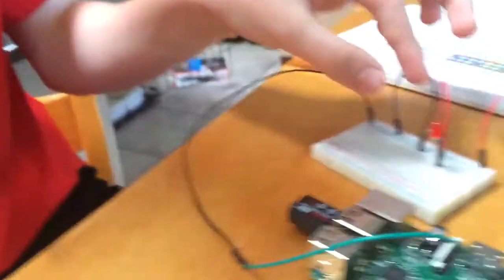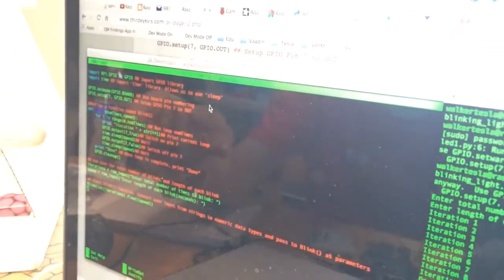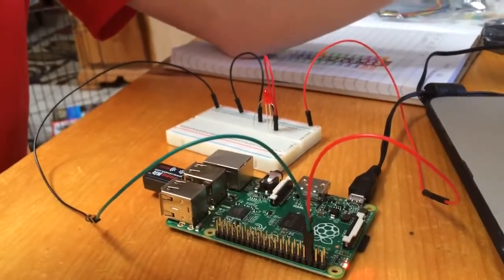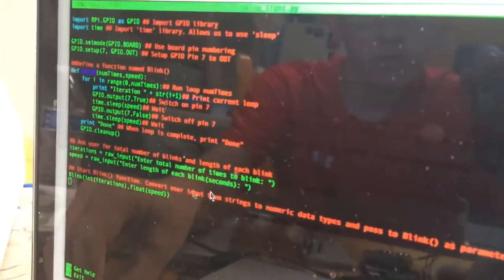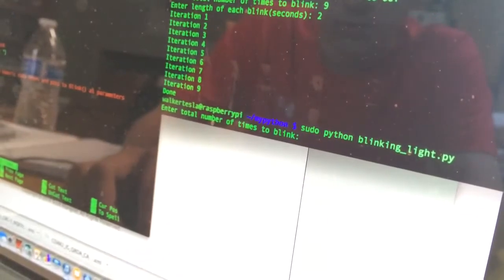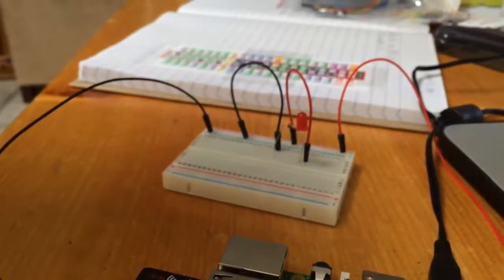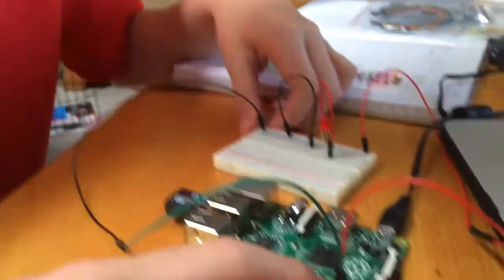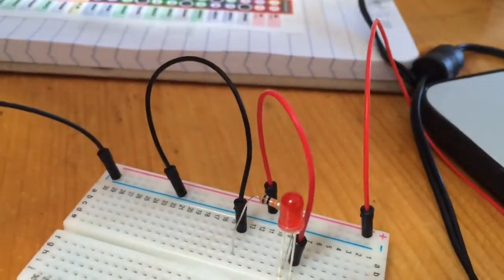Walker Raspberry PI B+ Blinking LED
python to blink an led